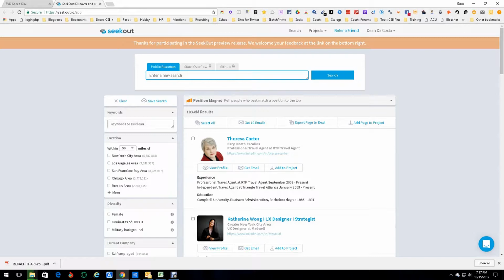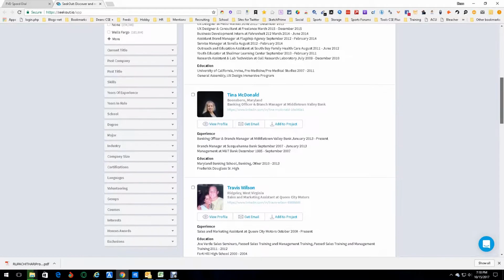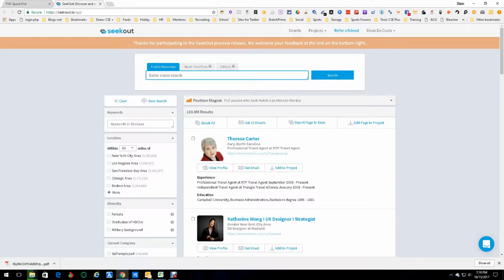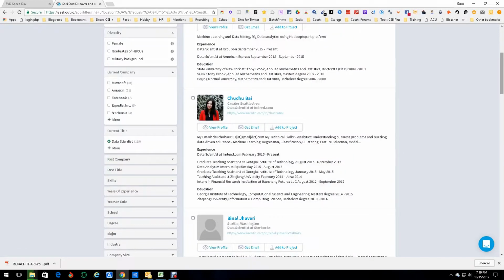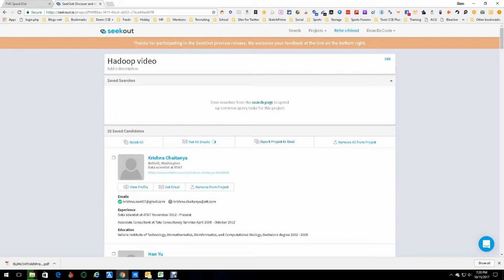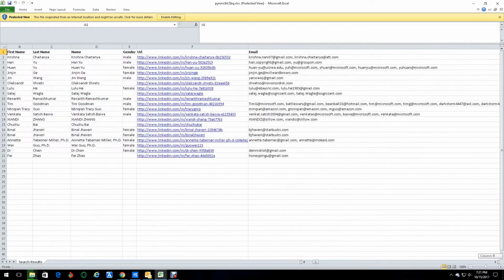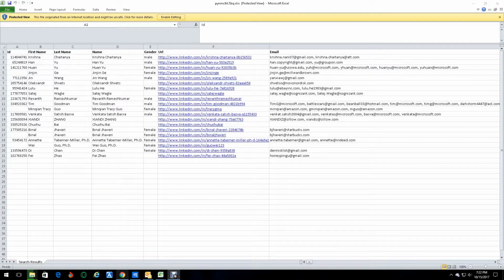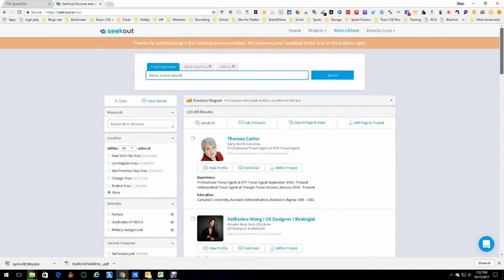SeekOut io Review - RecruitingTools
Dean DaCosta breaks down Seekout.io for Noel Coca and their recruiting/sourcing audience.